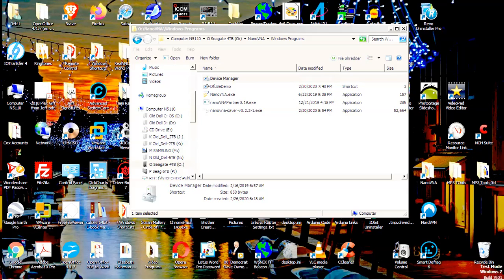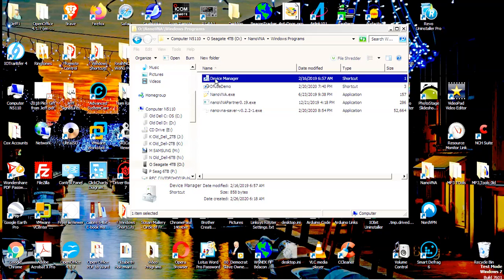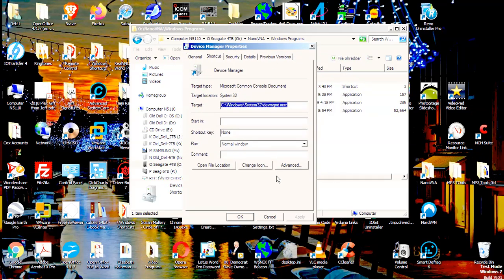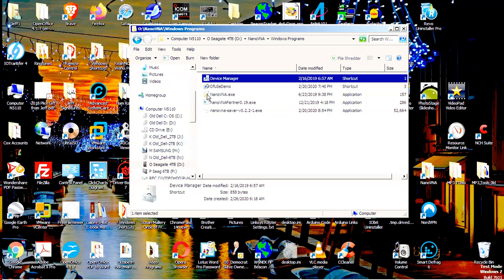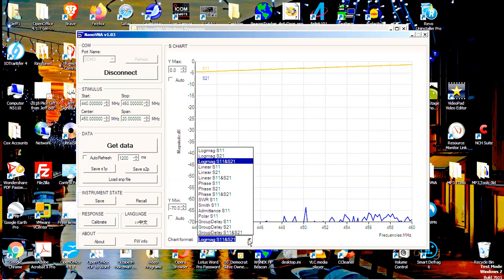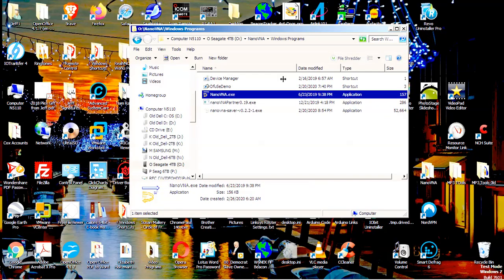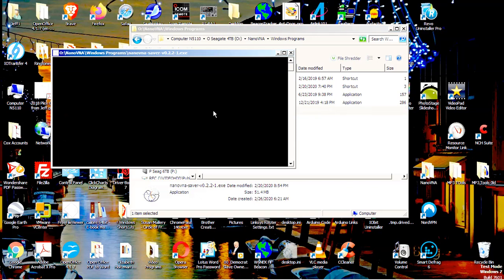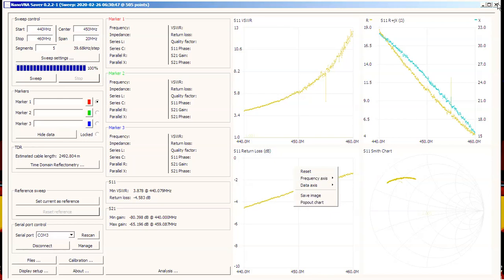NanoVNA Windows Programs Demo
Quick Demo on 3 NanoVNA Programs for Windows done February, 2020.
NanoVNA.exe
Nanovna-server-v02.2.1.exe
NanoVNAPartner0.19.exe

No antenna or test device is demonstrated, just the programs themselves.